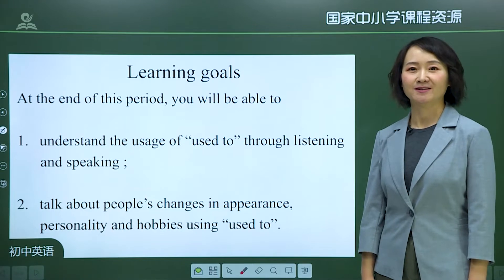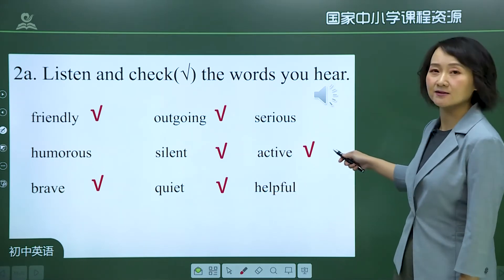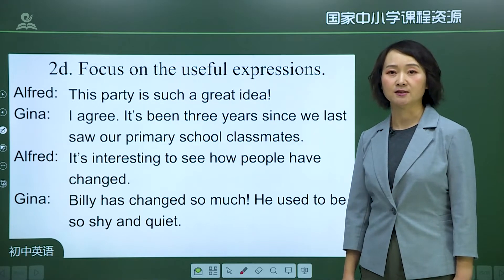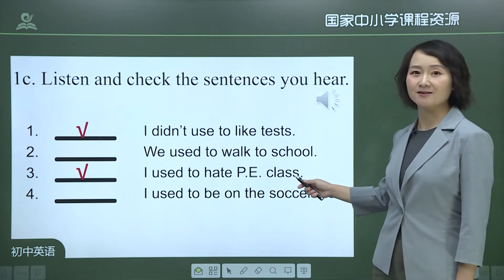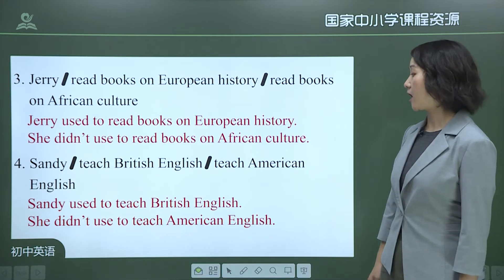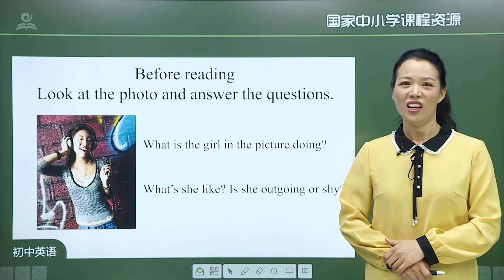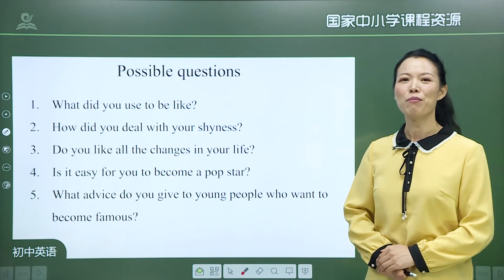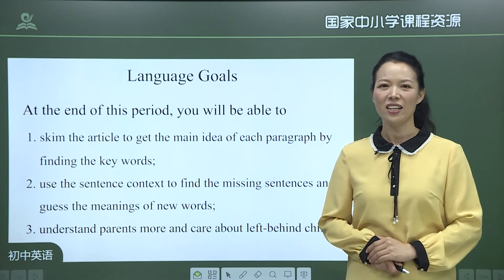04《初中·初三上·英语 Unit·4》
Chapter 章节
00:00:00 04《初中·初三上·英语-Unit·4》第01讲：I_used_to_be_afraid_of_the_dark讲：_Period_1
00:24:13 04《初中·初三上·英语-Unit·4》第02讲：I_used_to_be_afraid_of_the_dark讲：_Period_2
00:44:57 04《初中·初三上·英语-Unit·4》第03讲：I_used_to_be_afraid_of_the_dark讲：_Period_3
01:07:57 04《初中·初三上·英语-Unit·4》第04讲：I_used_to_be_afraid_of_the_dark讲：_Period_4

为向全球华人提供良好的国家中小学网络云平台云课程观看速度，满足全球华人子弟学习的需要，学而时习之课程平台特别提供本公益（无广告）频道。

自主學習免費教育資源
国家中小学网络云平台： (适合国内用户访问)
学而时习之课程平台： （适合海外用户访问）

获取讲义，加入课程永久会员请联系客服微信：582229（备注：云平台）
一、为统筹做好春季学期教育教学和新冠肺炎疫情防控工作，教育部利用国家中小学网络云平台提供优质学习资源，服务学生学习，供自主选择使用。

二、平台资源包括：防疫教育、品德教育、课程学习、生命与安全教育、心理健康教育、家庭教育、经典阅读、研学教育、影视教育等资源。根据国家课程方案和各学科课程标准，语文、政治、历史三学科使用国家统编版教材，其他学科使用全国选用人数较多的教材版本。平台资源将陆续更新补充。

三、平台所有学习资源均免费使用，不得用于商业行为。